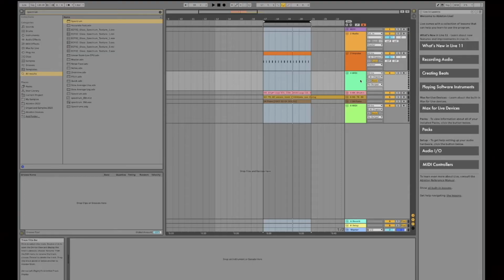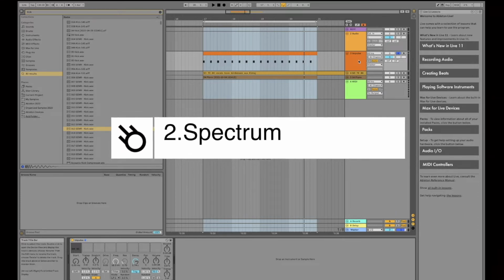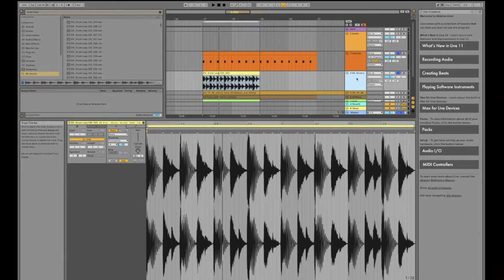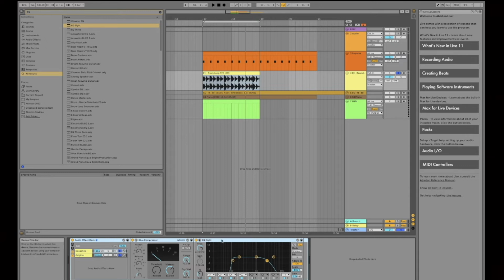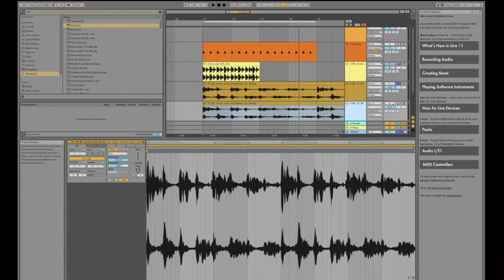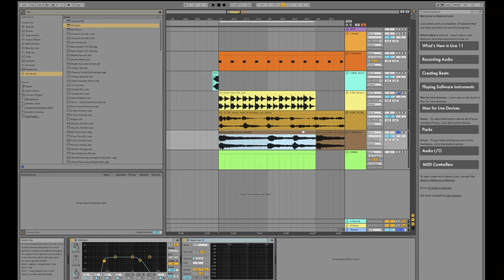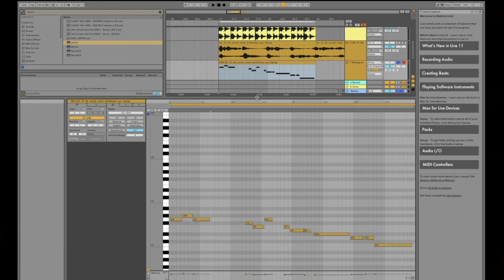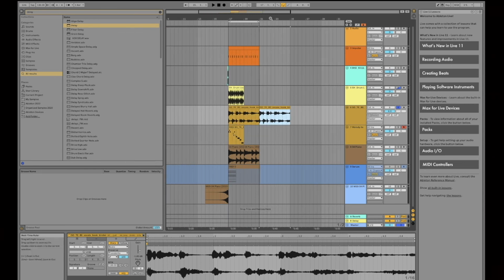Ableton LIVE TOP Essential Pro Tips (Part 1)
In this video, we will be going over my TOP 10 essential Ableton Live Tips we use daily!

If you enjoyed this video please follow us for more!!!